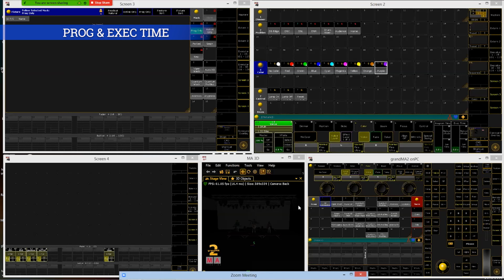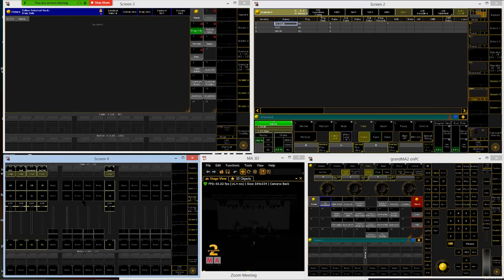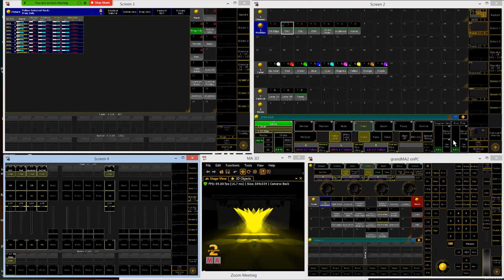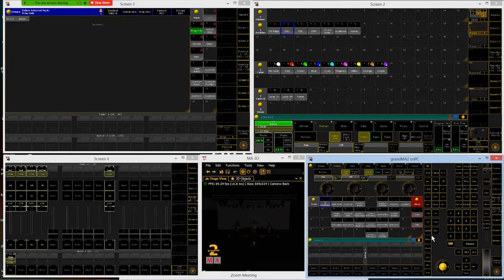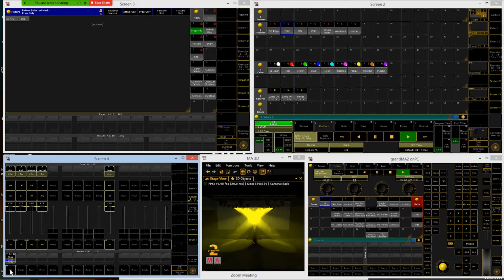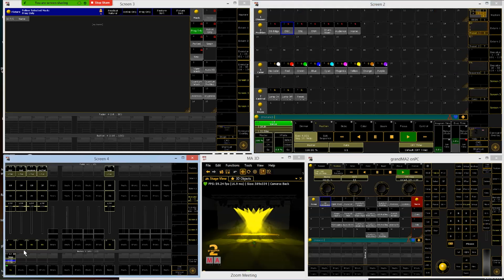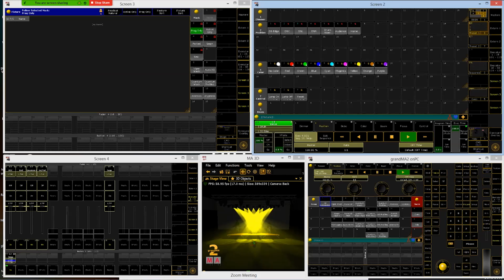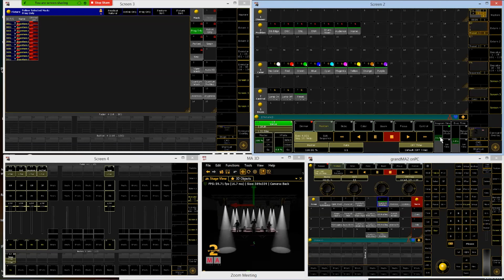GrandMA2 Programmer and Executor Time Review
Review of using the Programmer and Executor Time faders on the GrandMA2 console.